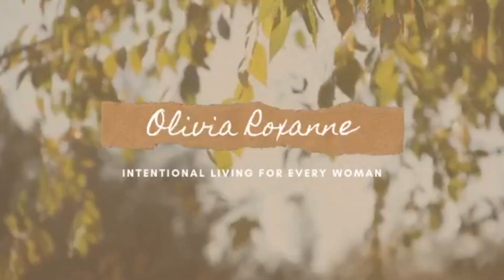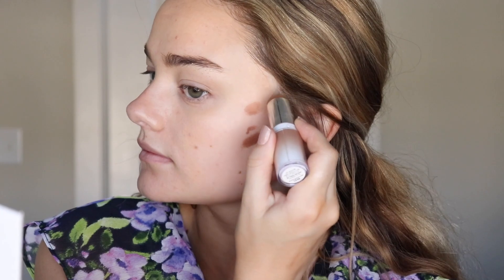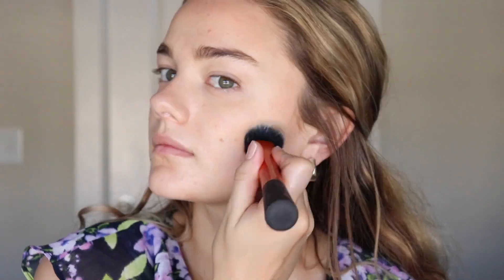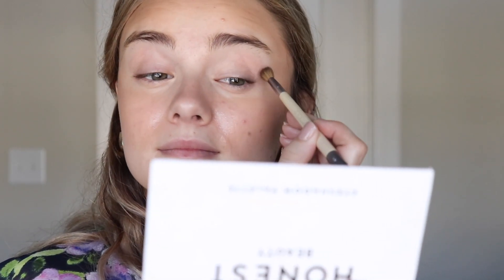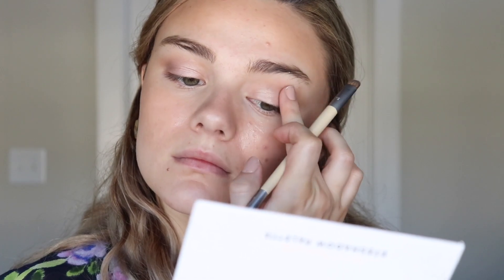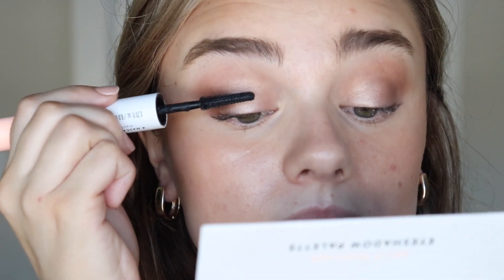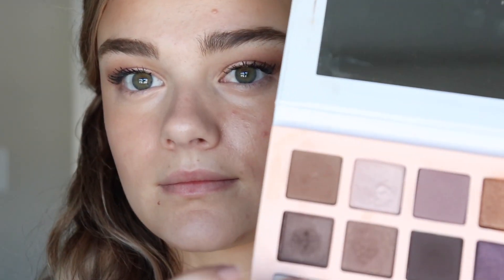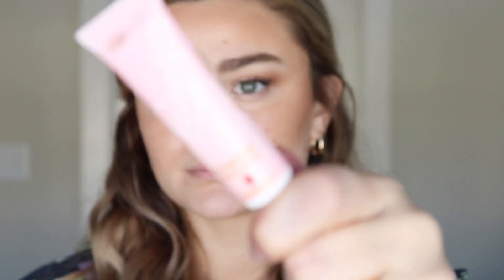MY CURRENT AFFORDABLE 'CLEAN' BEAUTY FAVORITES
Hey lovely!

Today we will be discussing the best affordable clean beauty products that you can find at the drugstore, Ulta, or Sephora. These are the best clean and nontoxic makeup you can get at an affordable price. :)

Physician's Formula Organic Wear Bronzer
Physicians Formula Dewy Blush Elixer in Gorgeous Peach
Honest Beauty Get it Together Eyeshadow Palette
Honest Beauty Lash Lifting Mascara
Lanolips Balm